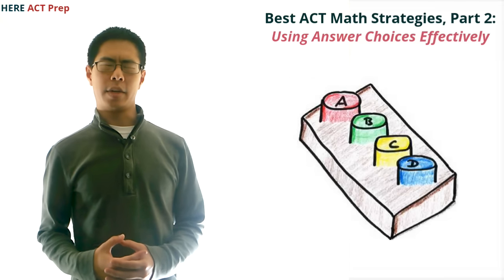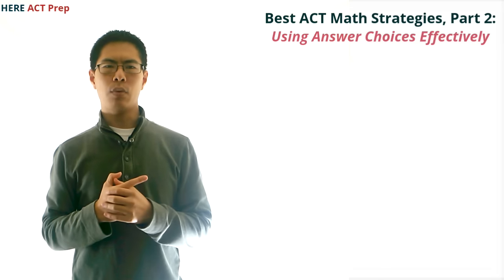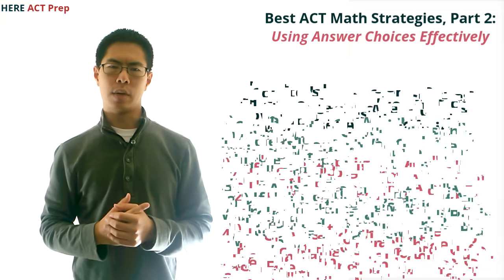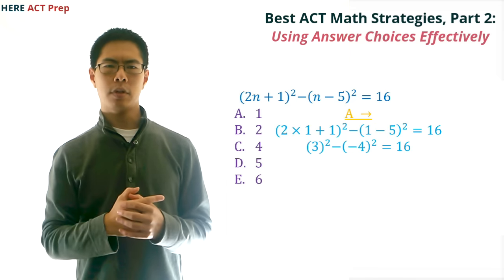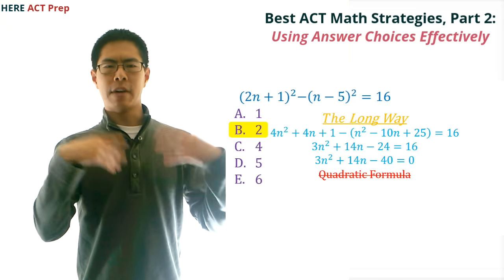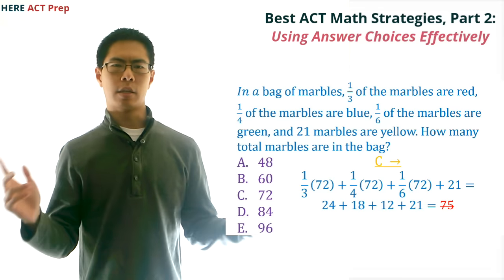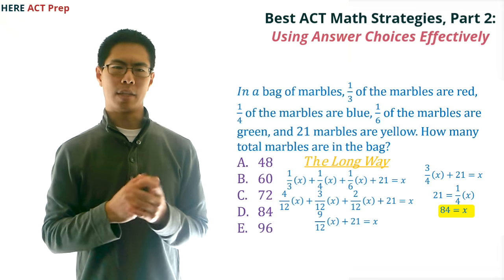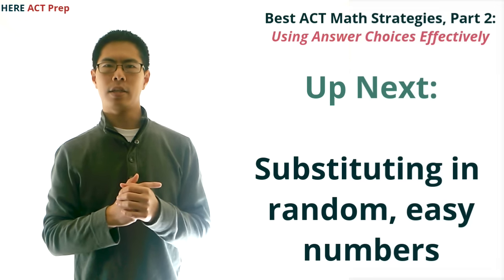Best ACT Math Prep Strategies, Tips, and Tricks - "Cheating" Using the Answer Choices